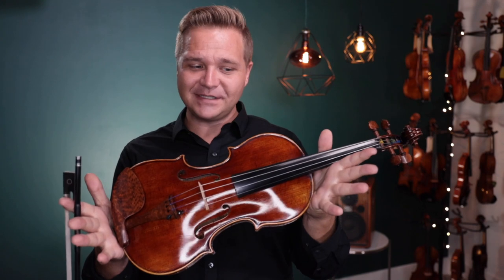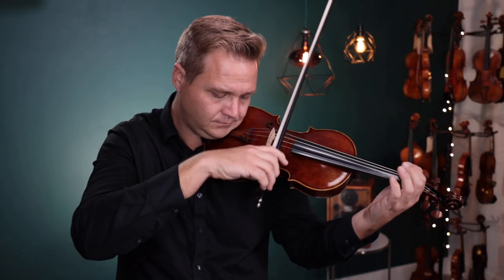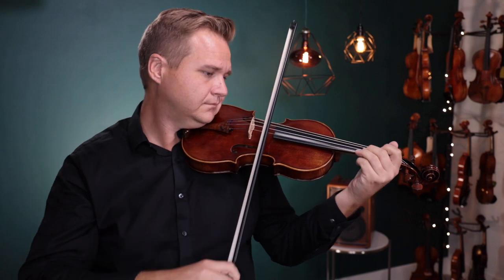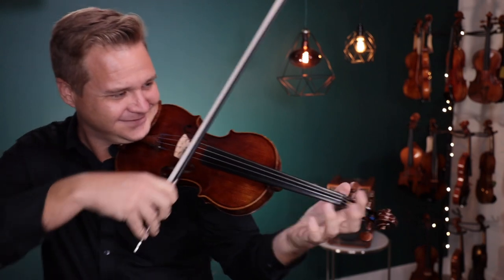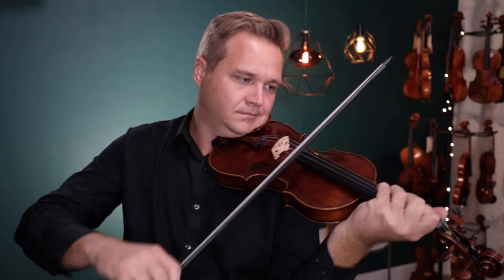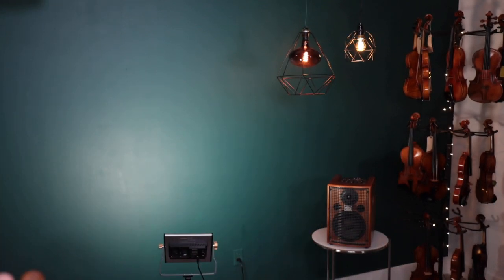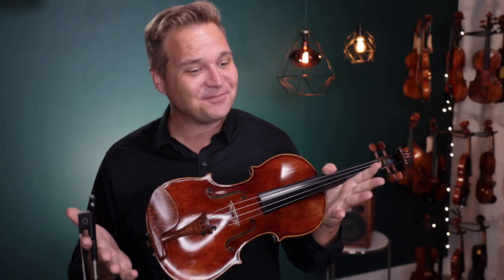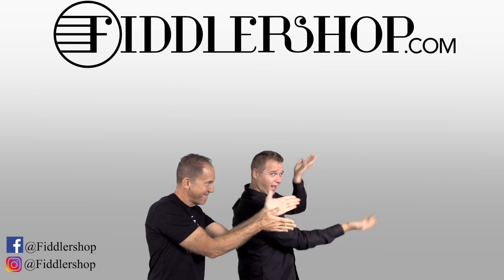Fiddlerman Soloist with Snakewood Fittings for Tiffany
This video is for our dear customer Tiffany, but for everyone else, you can learn more about this instrument here:

Also, my apologies to real fiddle players for butchering the Orange Blossom Special, please find it in your heart to forgive me for what I have done and what I have left undone.